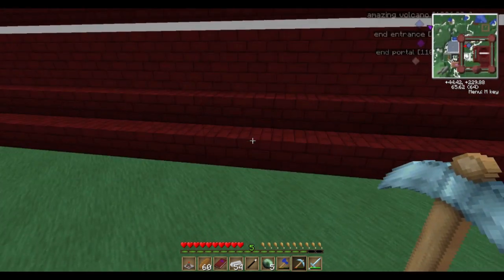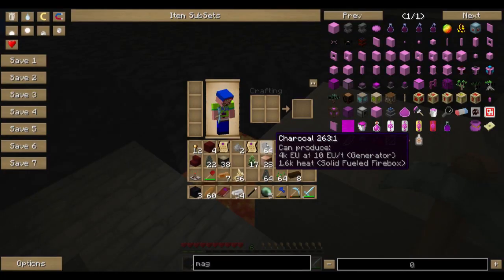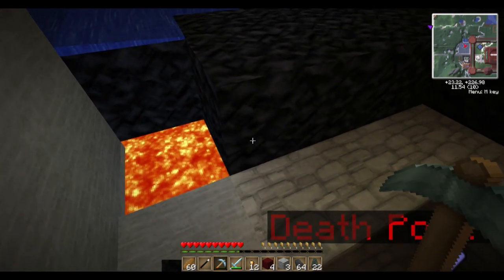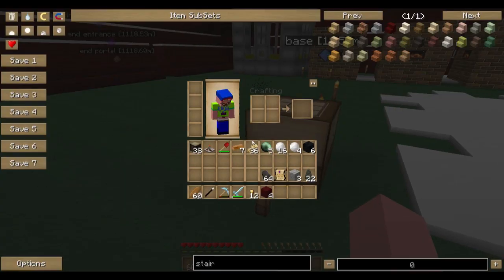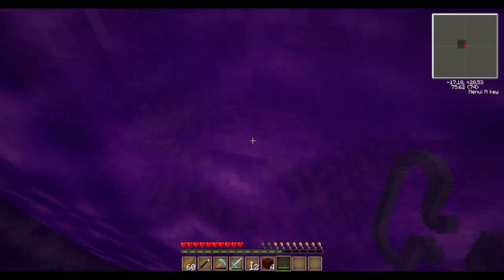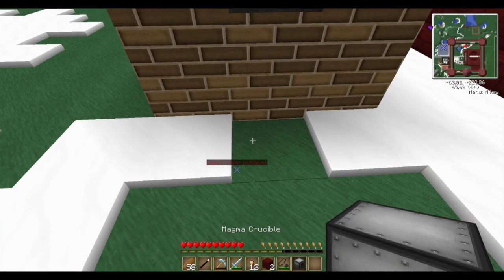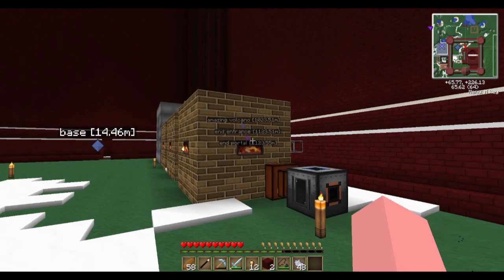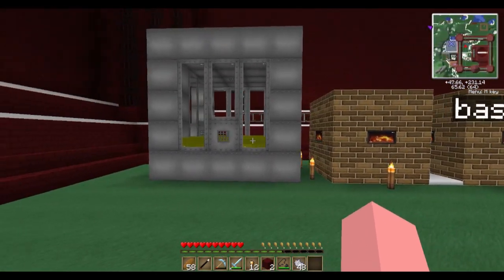Dungecraft S3: Powered by Lava!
We start working on a new power source since we have tesseracts. We're going to use magma from the nether to completely meet all our power needs.

● Google+ Looking for a solid minecraft server host with great customer service and blindingly fast servers? I use for all of my minecraft servers! Fast, Cheap, and Reliable!